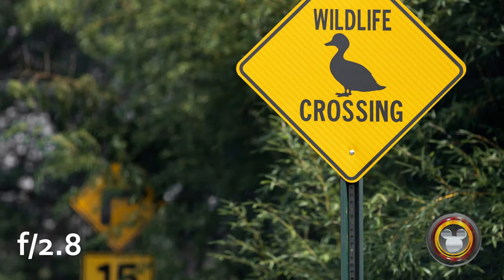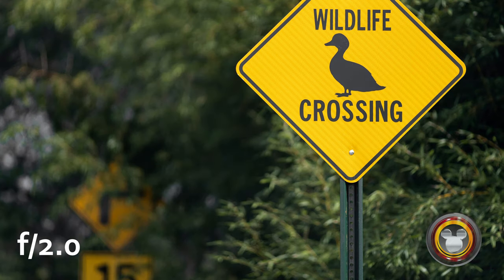70-200mm Zoom or 135mm Prime?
In the short telephoto range, is a zoom or prime lens best for you? In this video I'll explain the best and worst of both!
-Eric